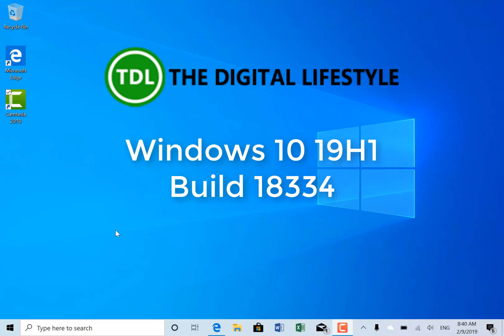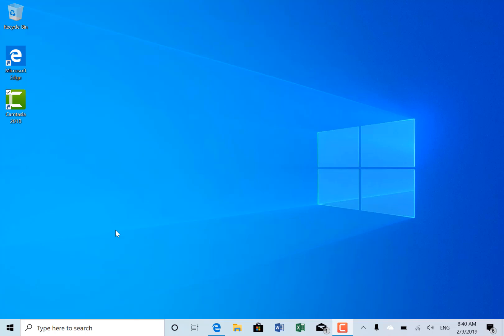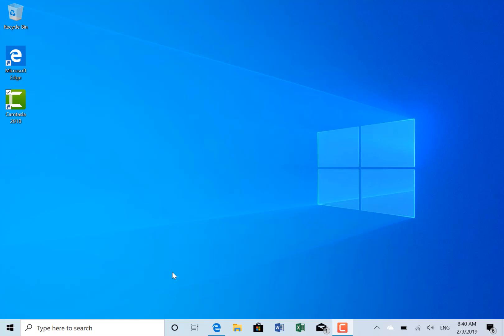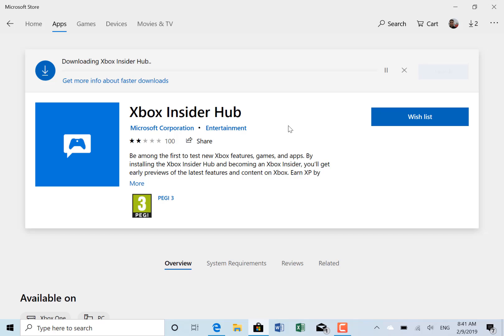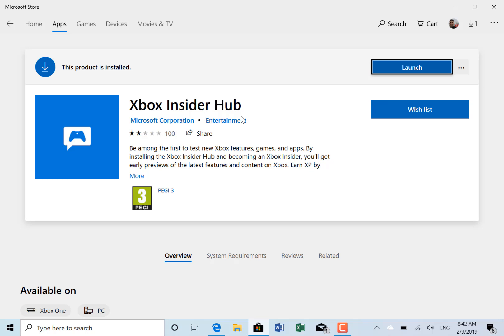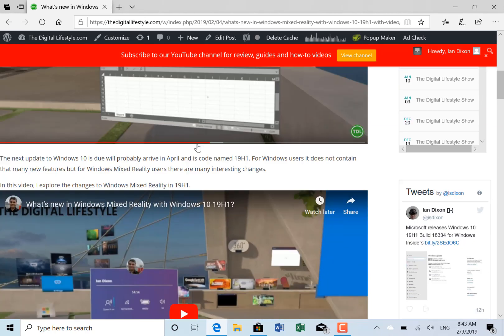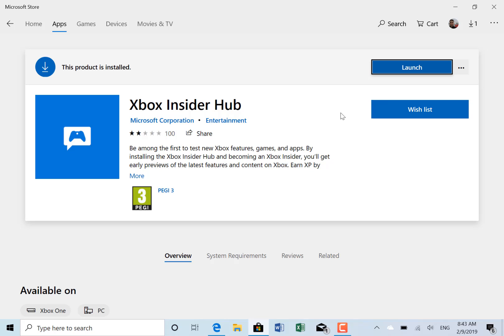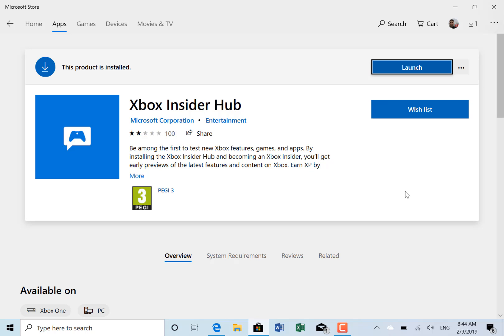Hands on with Windows 10 19H1 Build 18334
Welcome to my latest Windows 10 hands on video. In this build video I look at some of the changes to Windows 10 19H1 build 18334 for Windows Insiders. This build is available for fast ring and skip ahead. On the fast ring version there is no watermark.
There are no new features with this build but there are a lot of fixes. In the video I examine the changes and discus the known issues. If you are interested in Windows Mixed Reality make sure you checkout my guide to what’s new in Windows Mixed Reality.